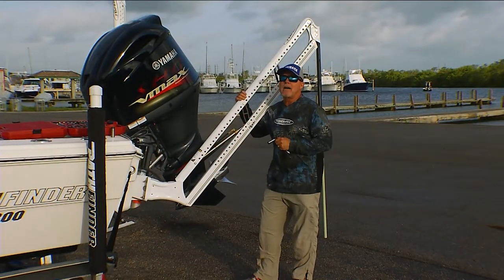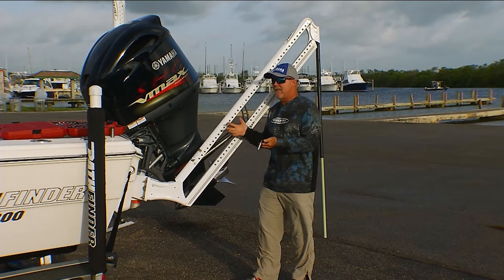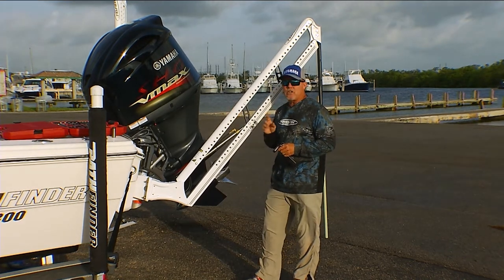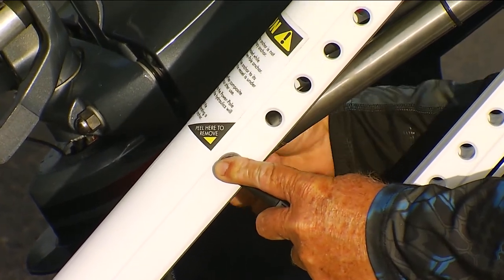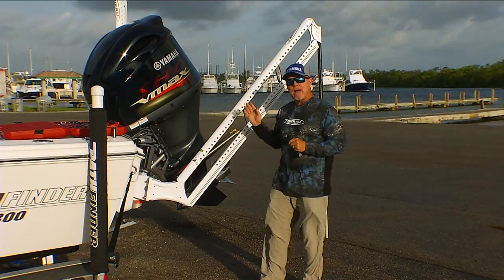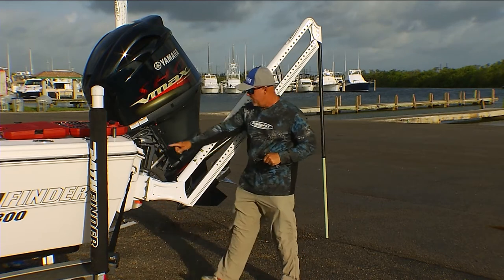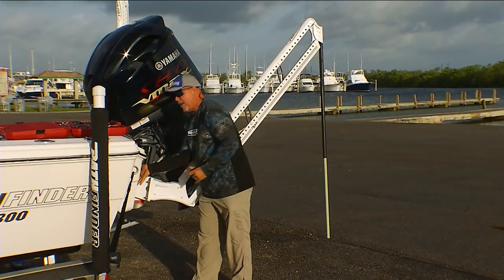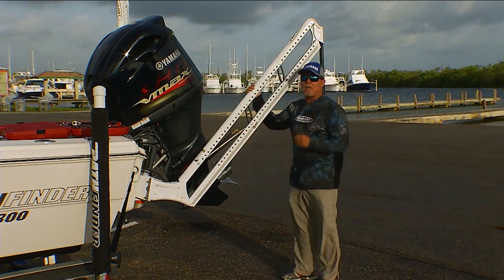PowerPole Tip - Grouper - 2017 | Chevy Florida Insider Fishing Report - Season 13, Episode 13